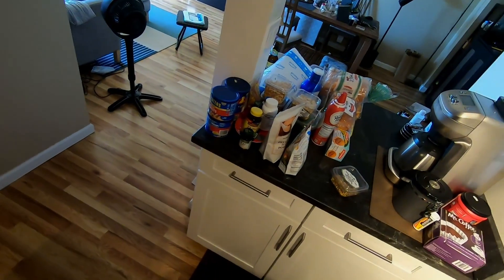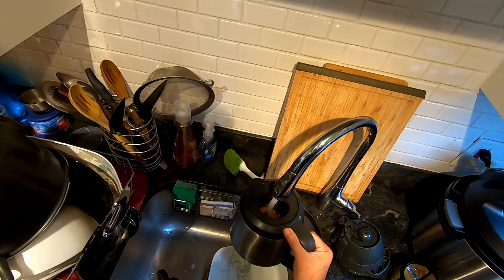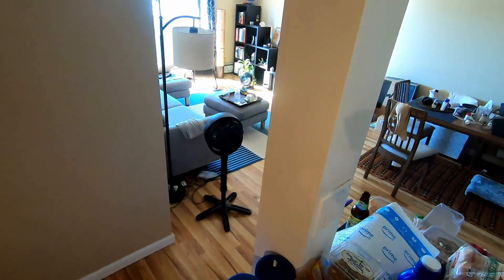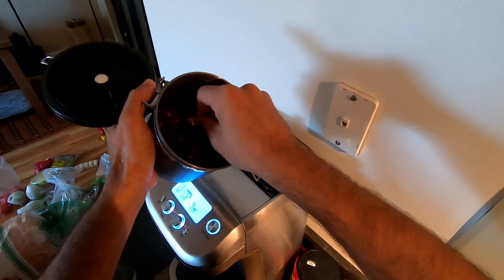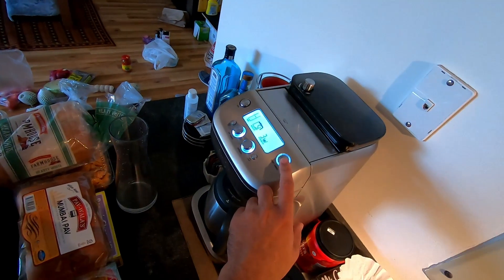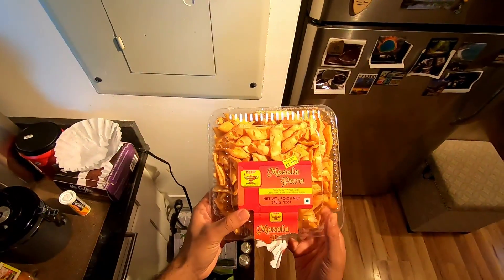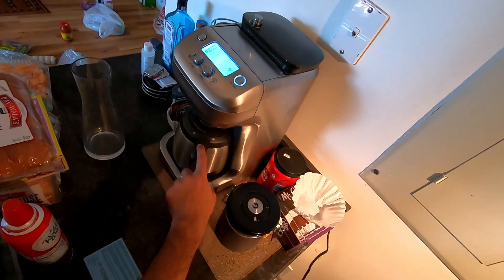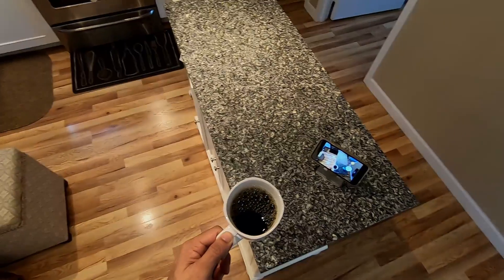Somehow I cook - 2 ( Coffee )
Not a cooking show.